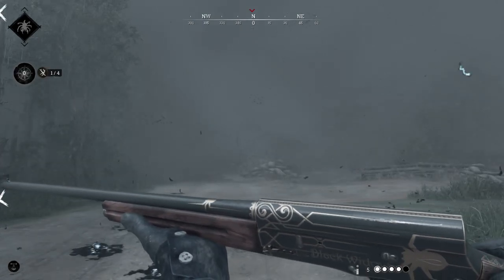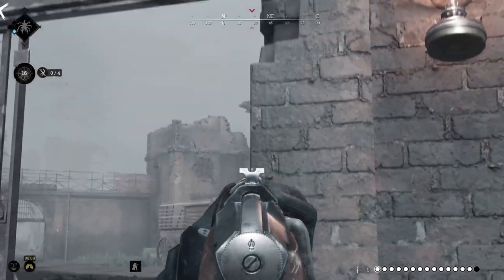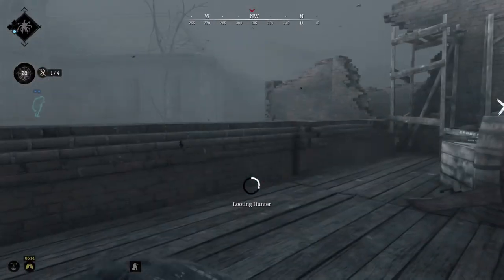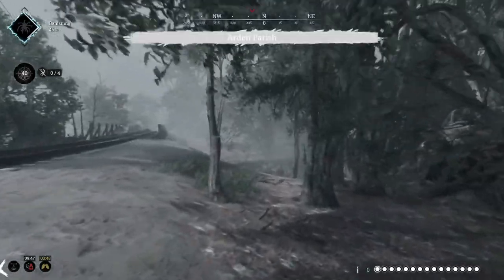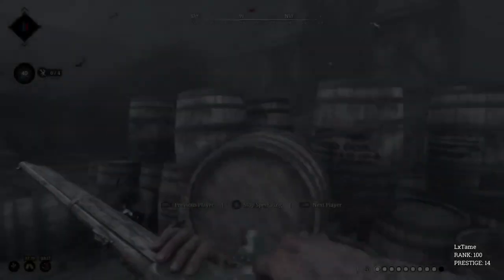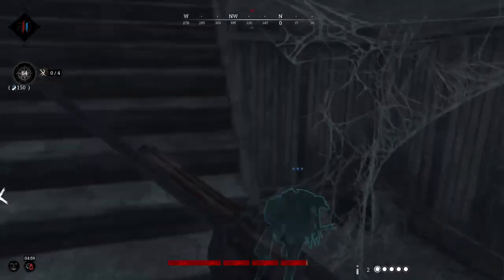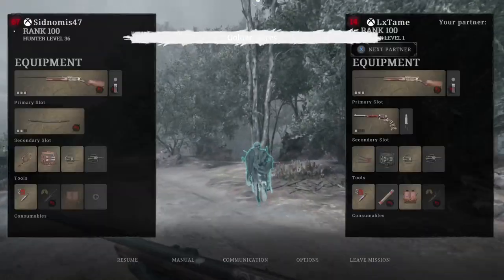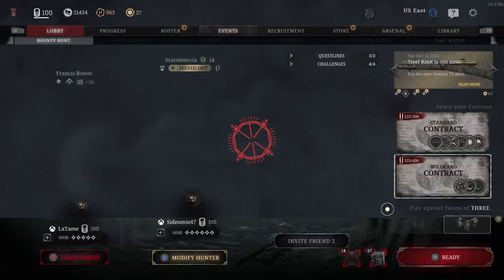Full Match Showcasing Crown & King Slugs and Mosin Obrez Drum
Full Match with multiple team fights.
Playing with two of my good friends 'LxTame' and 'TheThrongler293'